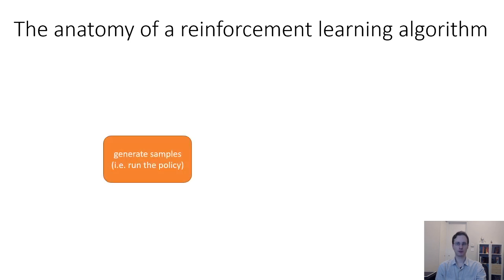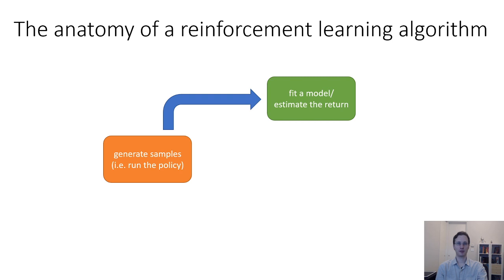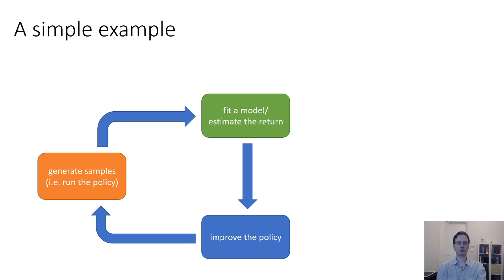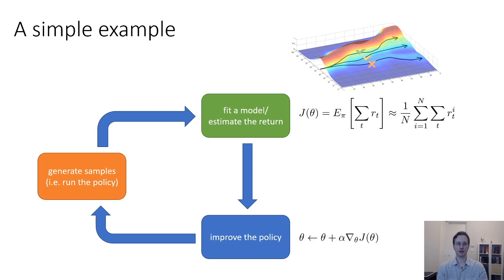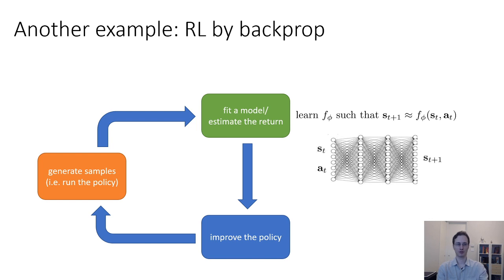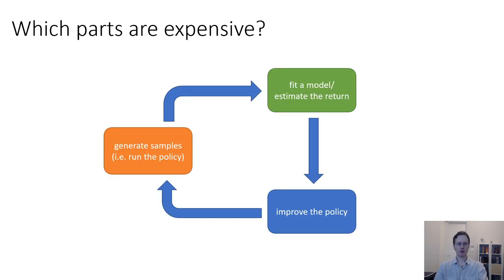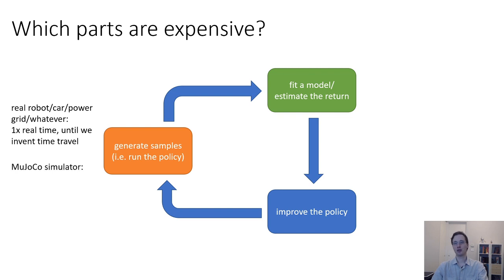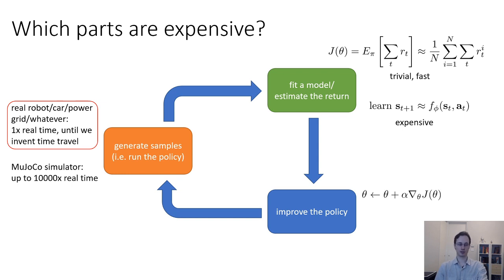CS 285: Lecture 4, Part 2